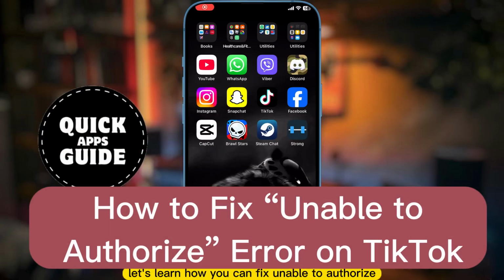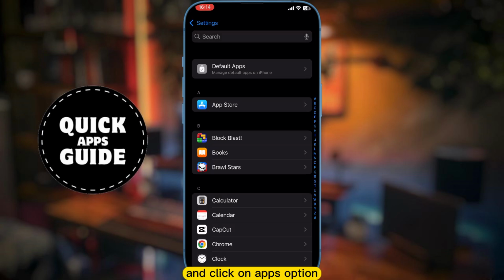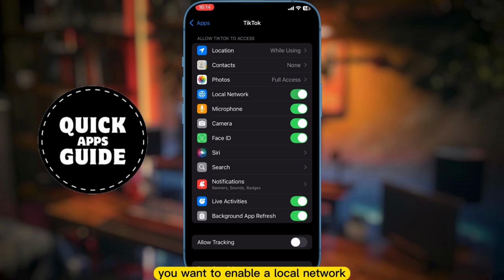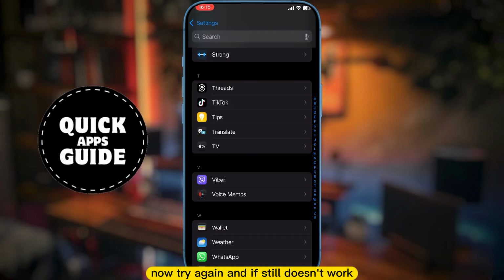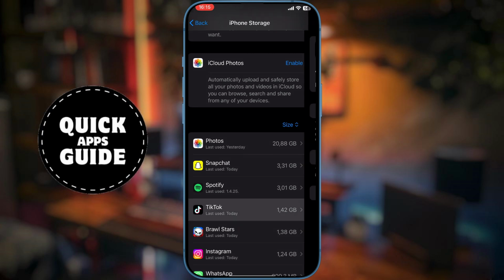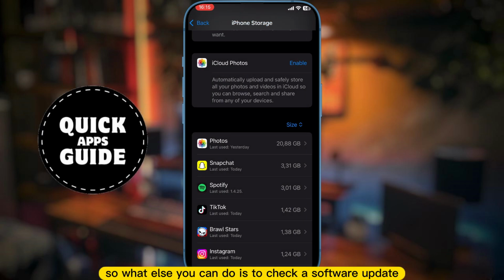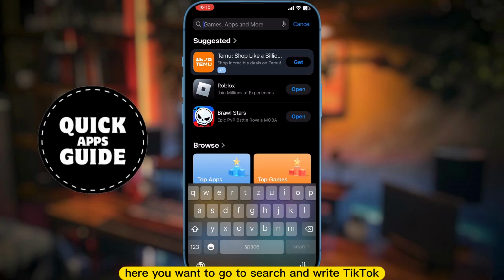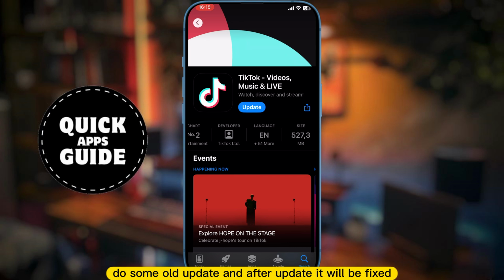How to Fix “Unable to Authorize” Error on TikTok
How to Fix “Unable to Authorize” Error on TikTok (Quick & Easy!)

Getting the “Unable to Authorize” error on TikTok? This frustrating issue can stop you from logging in or linking your account — but don’t worry, we’ve got the fix! In this video, I’ll show you how to solve the authorization error step-by-step.

📌 In this video, you’ll learn:
✅ What causes the “Unable to Authorize” error on TikTok
✅ How to clear cache and data to fix the issue
✅ Tips to check and reset your network connection
✅ How to update, reinstall, or use a different login method
✅ Bonus: Contacting TikTok support if nothing works